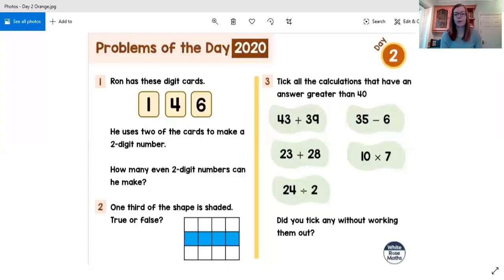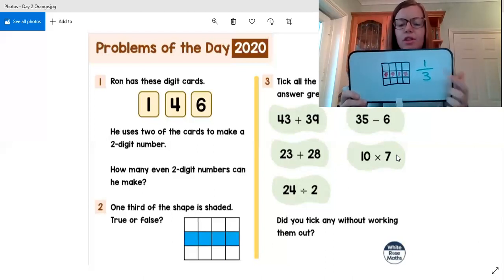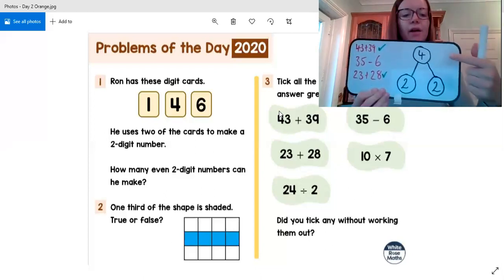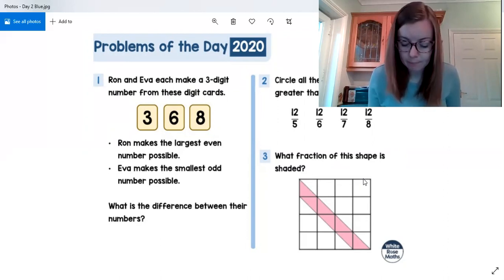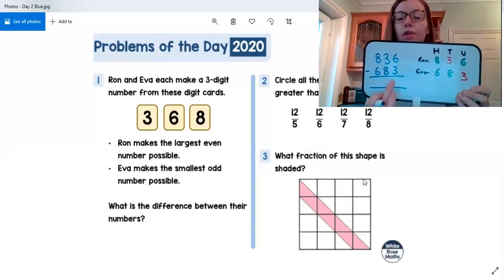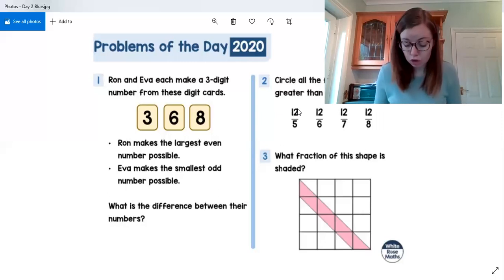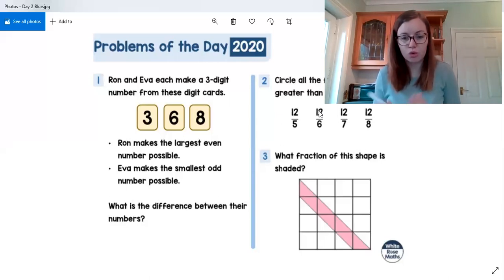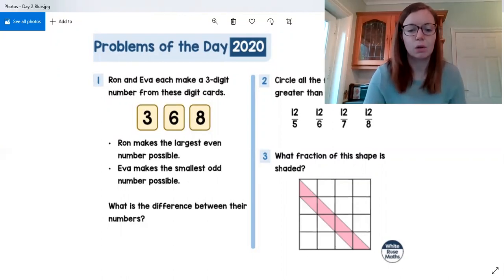VEC EL Maths Answers 2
This is a video for the students at Victoria Education Centre in my Maths class.

This is the second video going through the answers to White Rose Maths Problems of the Day (they can be found

Still not sure how to move video, but I have made it smaller so you can read the questions!

Please keep coming back to see the next day's problems and answers!